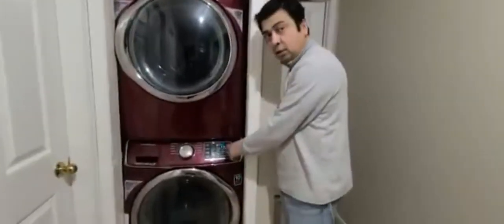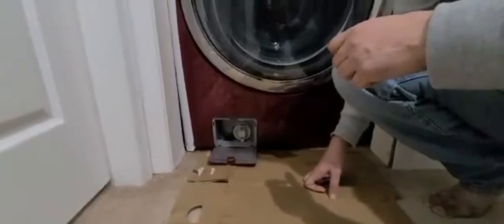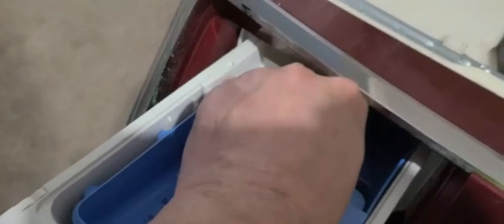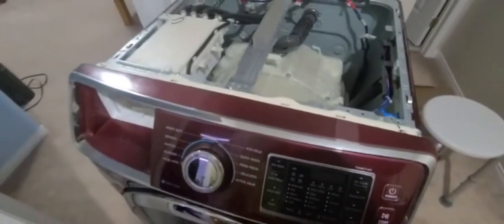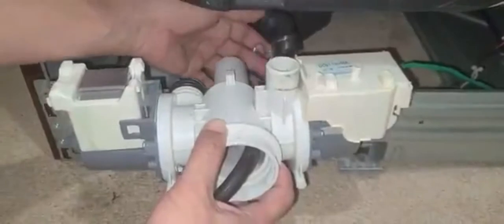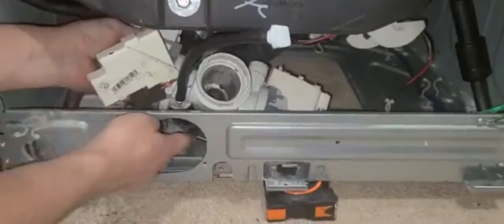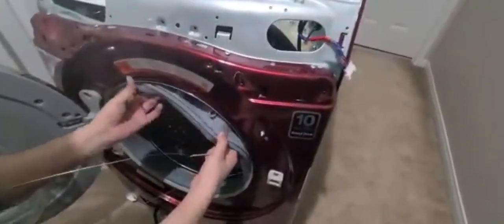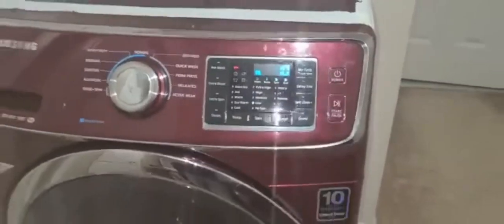Samsung washing machine SE Error // How to Replace Drain Motor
How to replace Drain Motor Step by Step